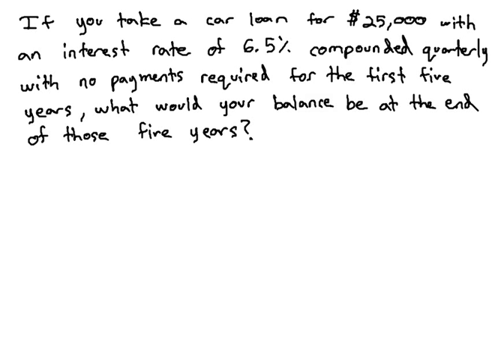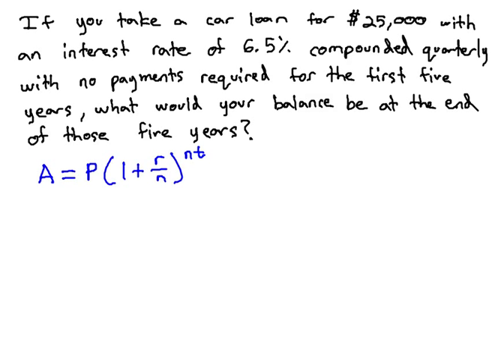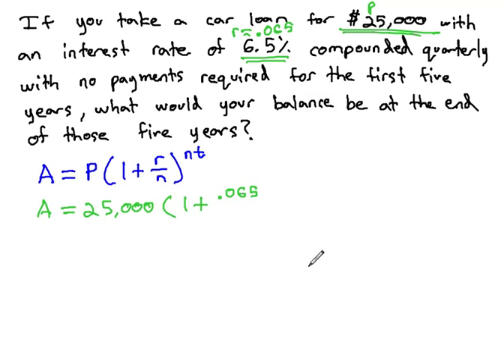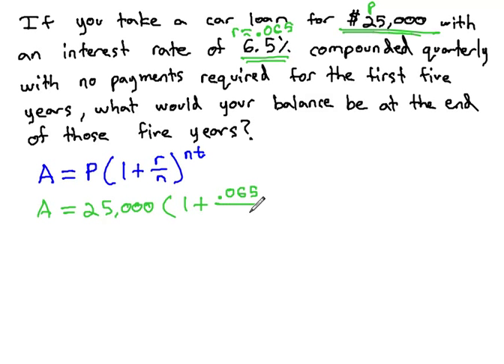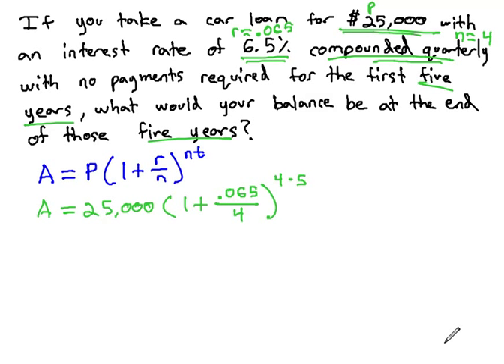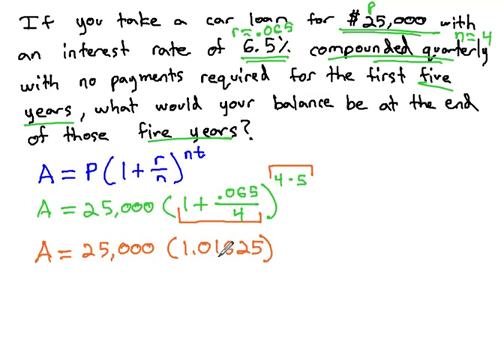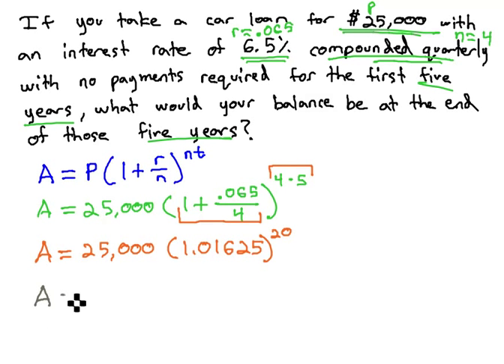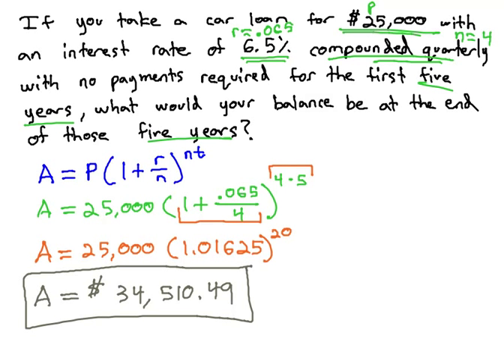Compound Interest - quarterly